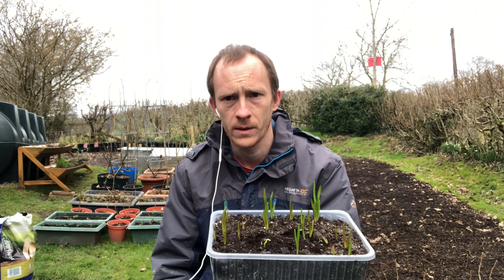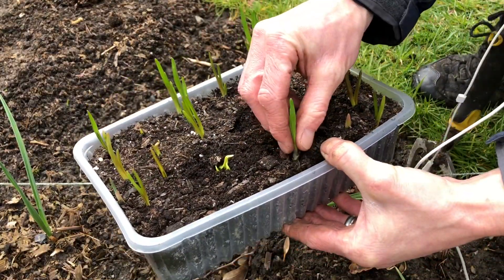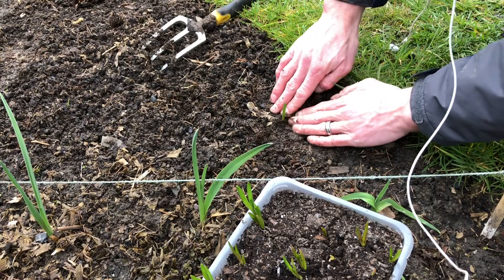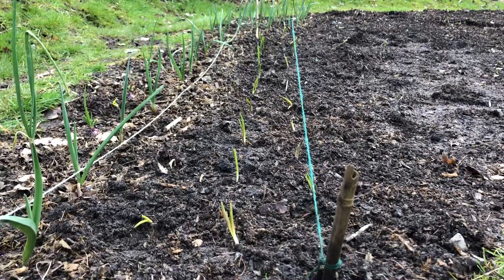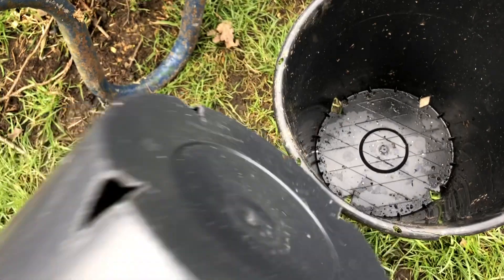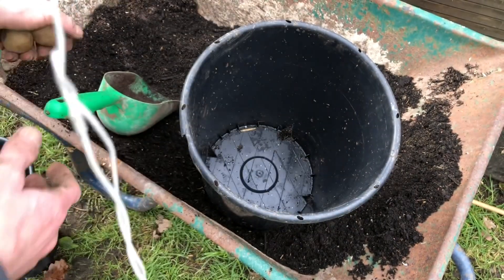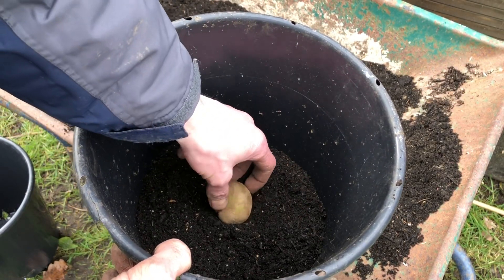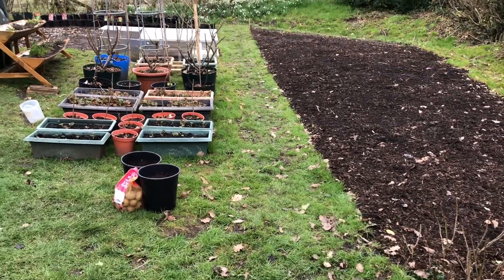Potatoes in Containers & Planting Garlic | Episode 5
Hi everyone, in today’s episode I’m planting some early potatoes in Containers & planting out sprouted garlic.
I’ve never tried potatoes in Containers before but I’ve seen people have success so I’m giving it a go with a few early seed potatoes this year.
My garlic that I’ve sprouted in a tray also needs to go in the ground today, so we’ll be doing that too.
Hope you enjoy today’s episode.